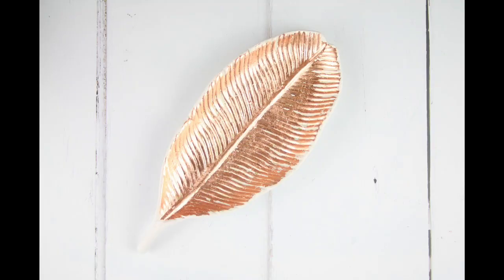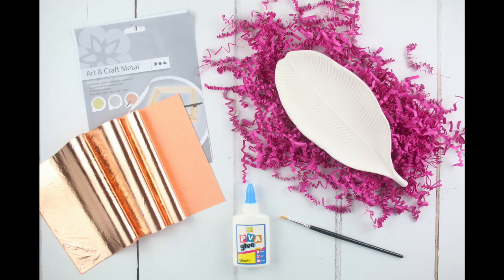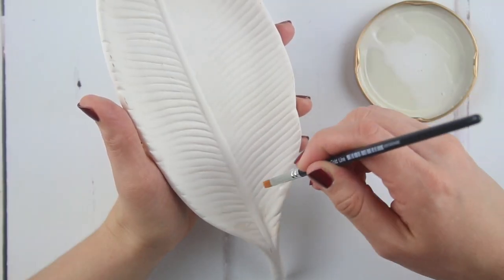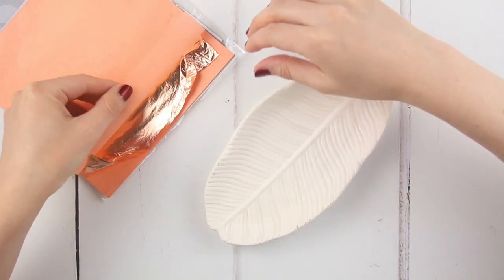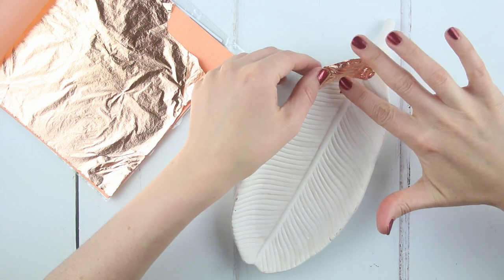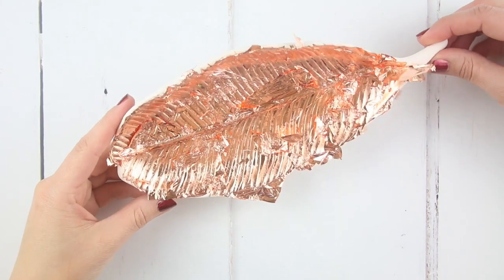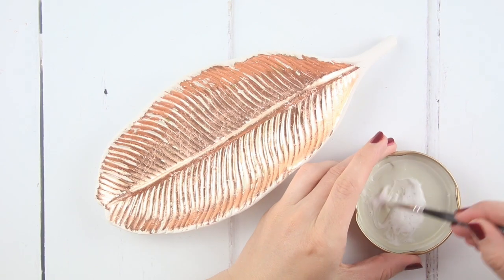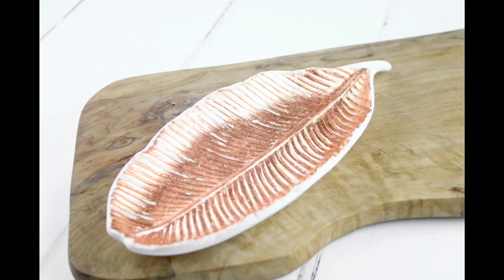DIY Copper Leaf Dish Tutorial | Craftiosity | Craft Kit Subscription Box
🍂 Create Your Own Copper Leaf Dish | Craftiosity DIY Kit Tutorial 🍂

Unleash your creativity with Craftiosity’s Copper Leaf Dish Craft Kit! In this step-by-step tutorial, you'll learn how to add stunning copper leaf (similar to gold leaf) to a ceramic dish, creating a beautiful and unique home decor piece. Perfect for both beginners and seasoned crafters, this project is a delightful way to craft something special for your home.

💻 Ready to Craft?

📅 Happy Crafting! Your next masterpiece is just a kit away! 🌼

Craftiosity is the subscription box of modern craft kits, available